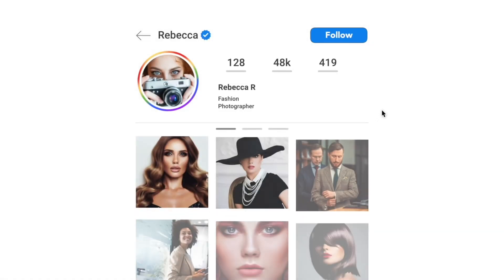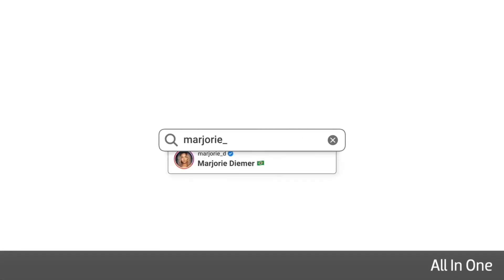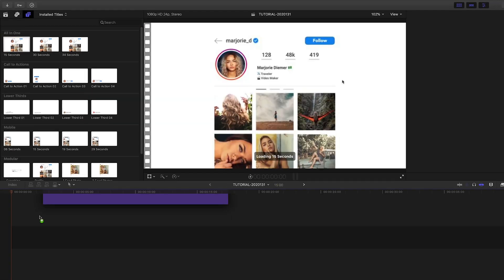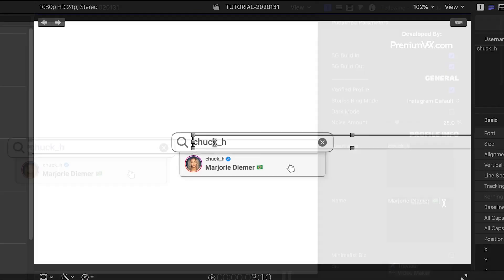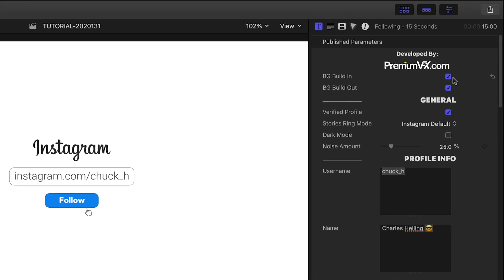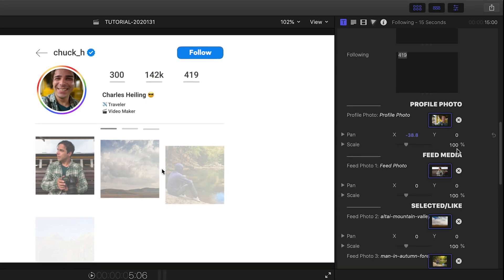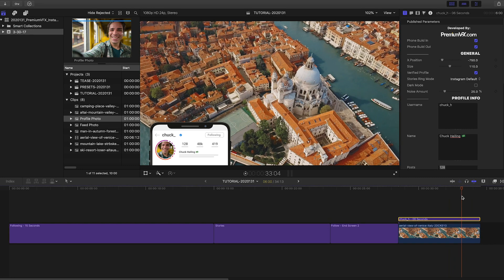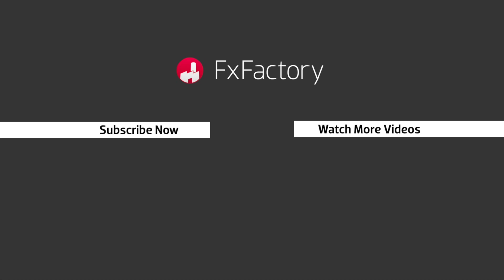Animated Instagram Promos Tutorial for FCPX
Promote your Instagram with the professionally-animated templates in PremiumVFX Insta Promo.